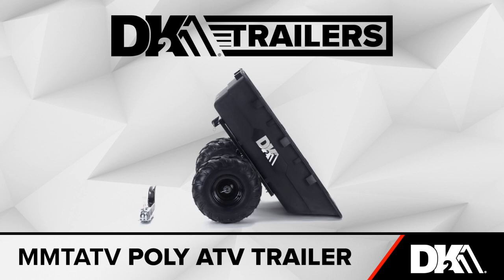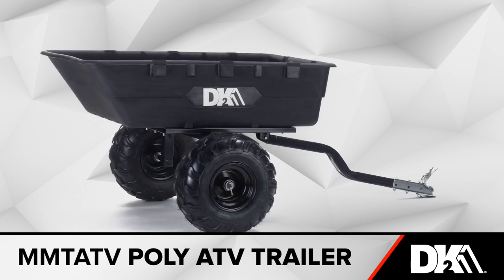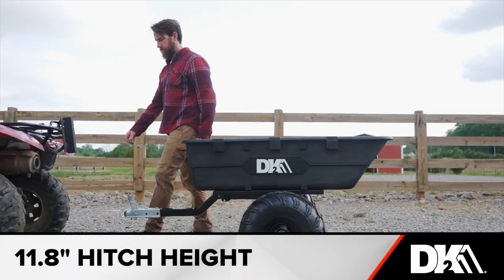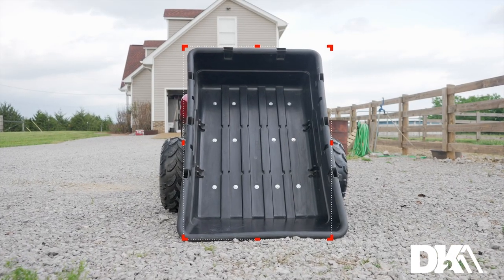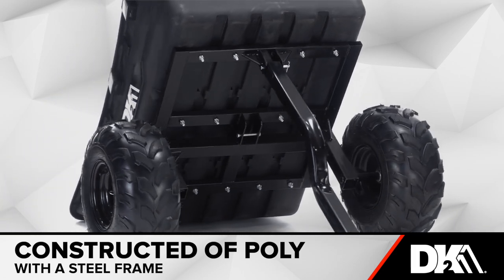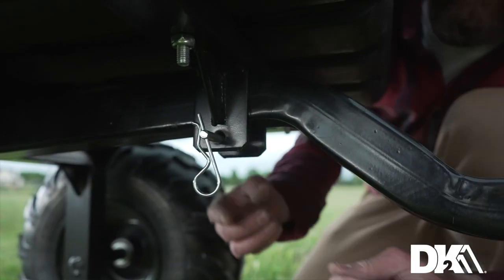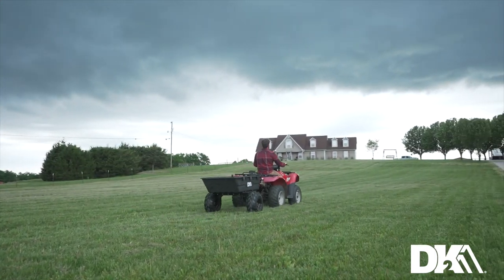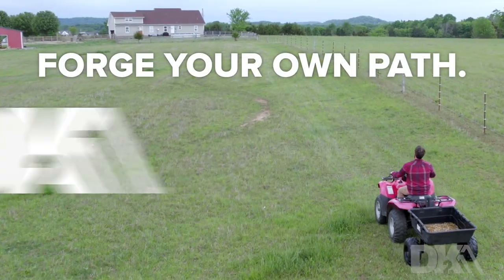DK2 Trailers | MMT-ATV 1,100 lb Poly ATV Trailer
Looking for a durable ATV trailer that can handle any terrain? Look no further than the MMT-ATV 1,100 lb ATV trailer. With a load capacity of 1,100 pounds, you can easily transport heavy loads wherever you need to go. With a heavy-duty poly bucket and steel frame, this trailer is built to last.

The 18-inch tires provide excellent traction and stability, while the 11.8-inch hitch height and 16.5-inch trailer-to-ground clearance make it easy to attach to your lawn tractor or ATV. The large bucket measures 48" (L) x 31.5" (W) x 12.6" (H) and carries up to 82.5 gallons in volume, so you can move large amounts of material or goods from one location to another with ease and get the job done.

To learn more about this product, or if you're interested in purchasing this product, click the following